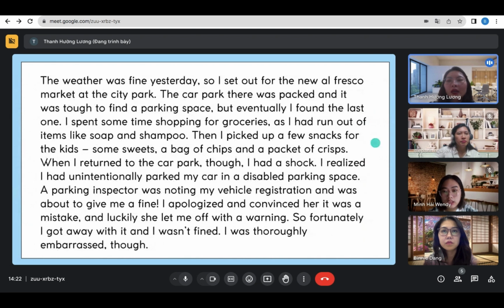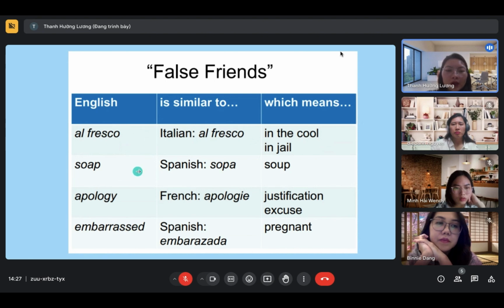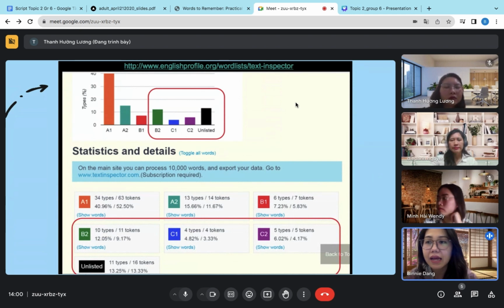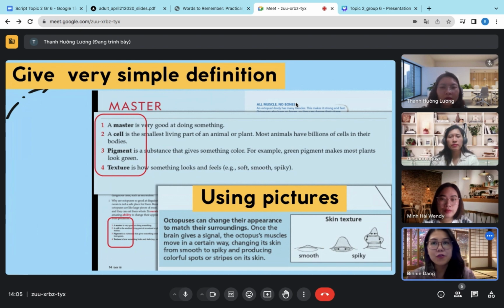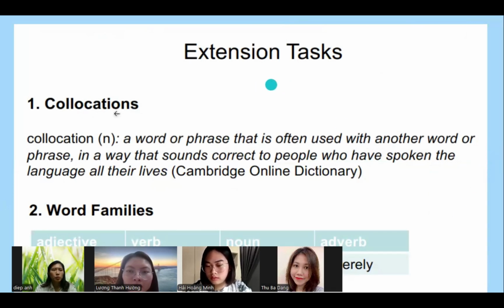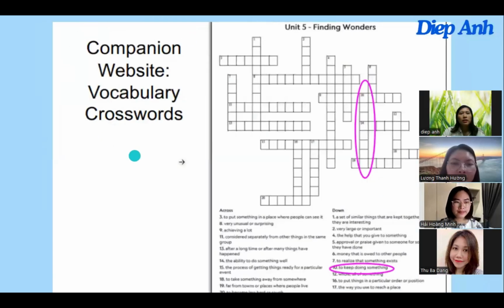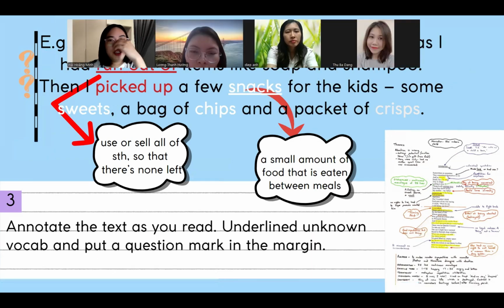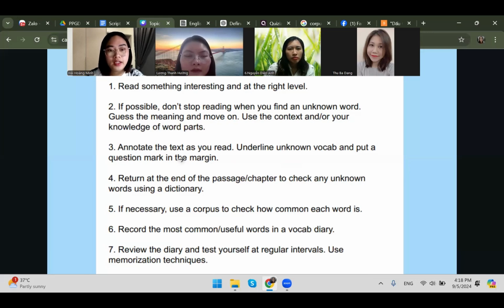ELT Topic 2_Group 6 K33